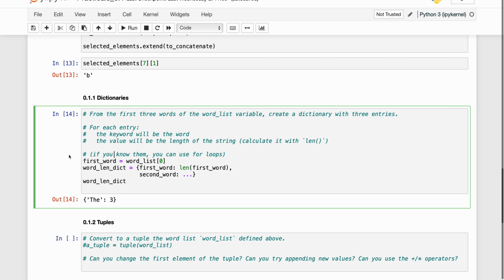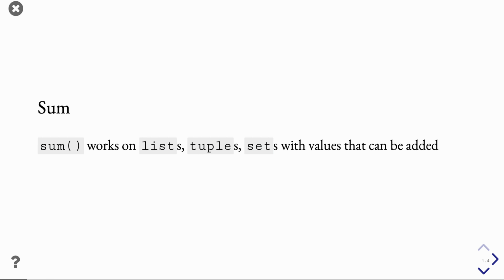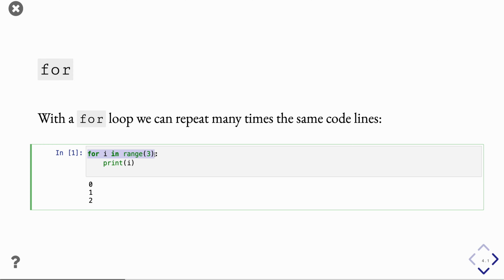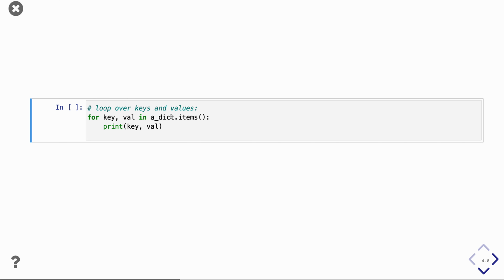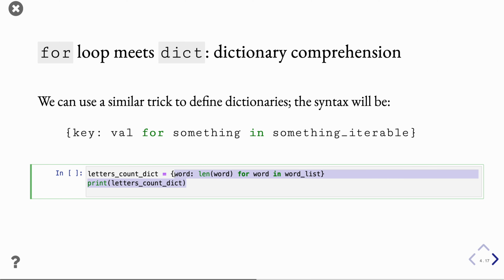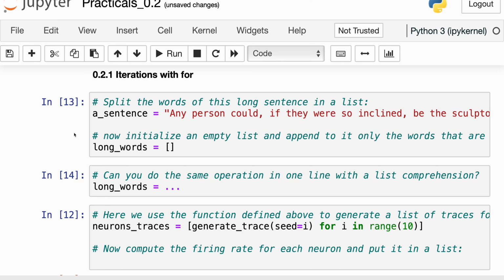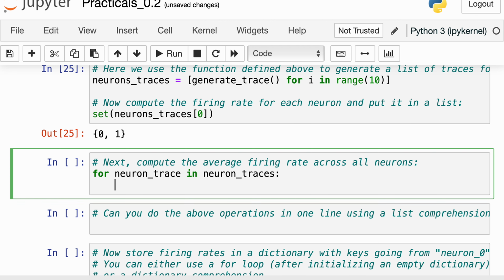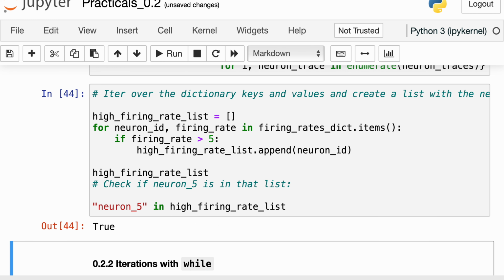Python for (open) neuroscience 2024 - Lecture 0.2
Lecture 0.2
Flow control: conditionals with if and loops with for